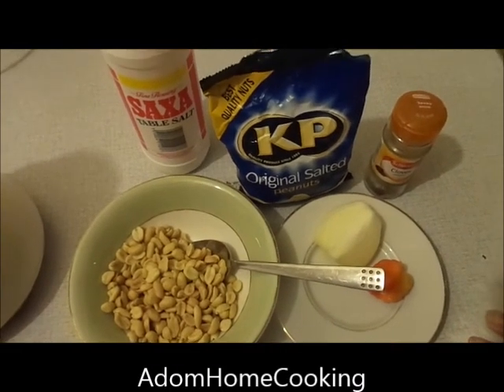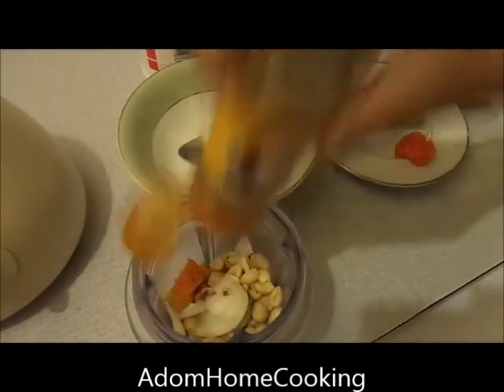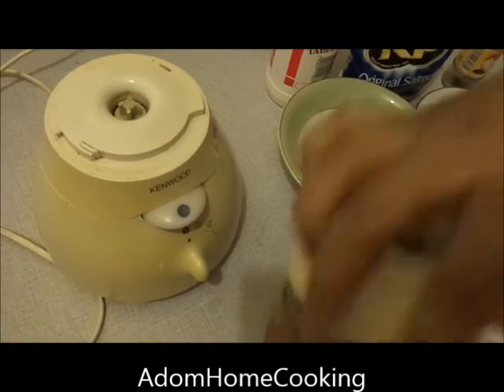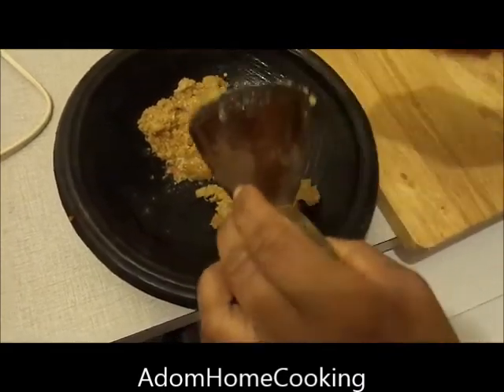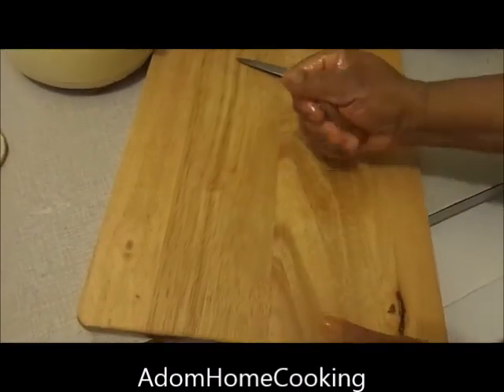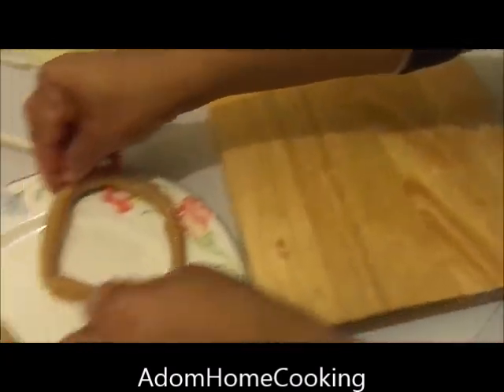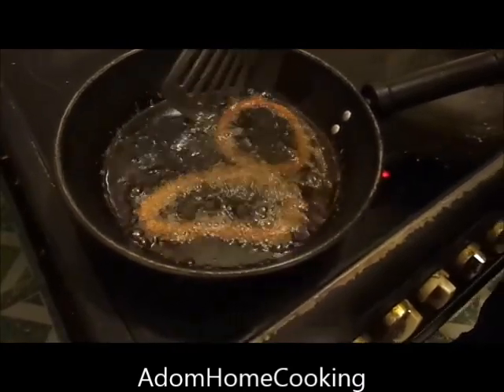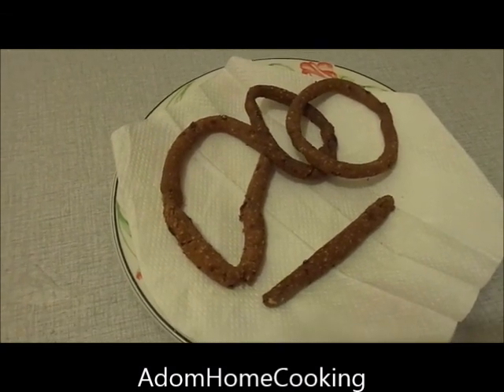How To Prepare Kurikuri Kulikuli (spicy peanut sticks)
Ingredients:

Roasted peanut
Onion
Pepper
Salt
Ground cloves

Method:

1 Put the peanut and the onion, pepper,ground cloves in the food processor / blender
2 Blend them till pasty
3 Put the paste on the working board and roll to long rods, at the same time, extracting excess oil
4 Make the rods in ring or in shape desired
5 Heat the cooking oil on the fire till very hot.
6 Fry the rings till golden brown.
7 Repeat procedure till all done.